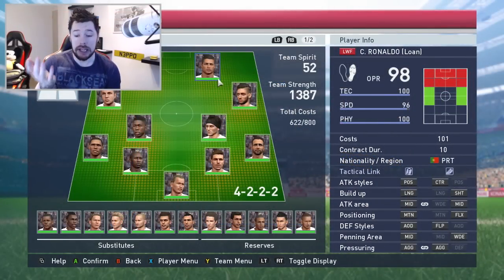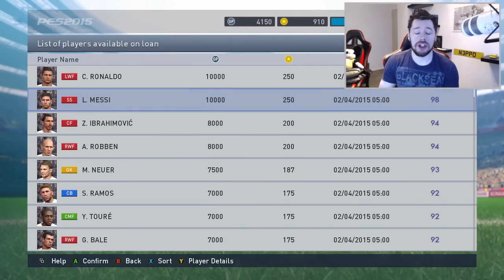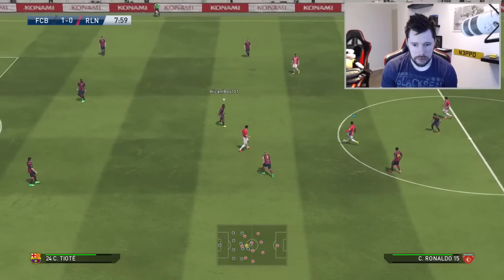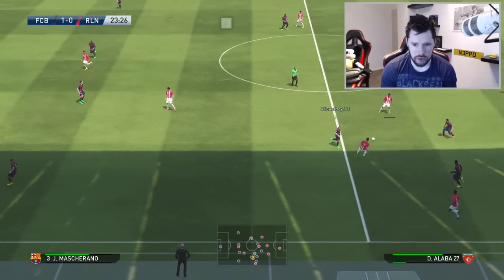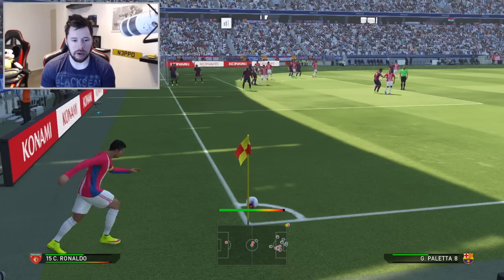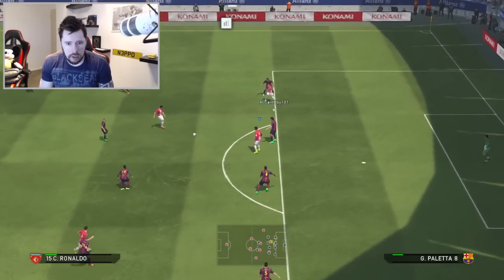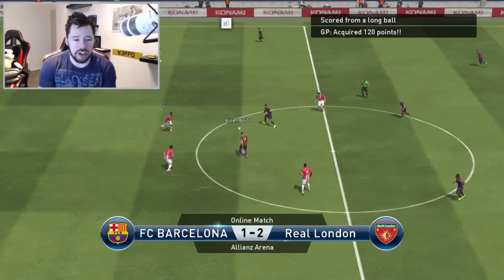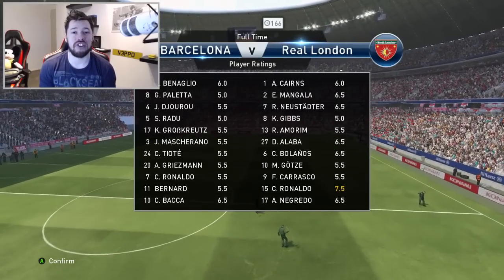98 RONALDO IN PES 15!!